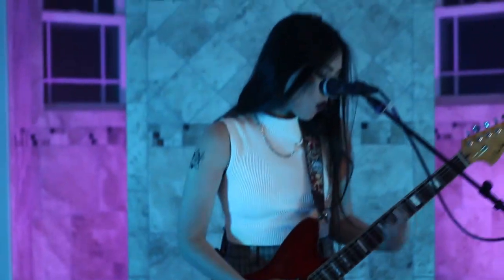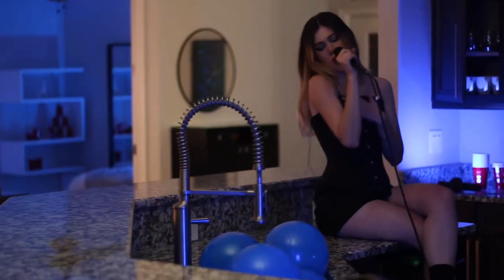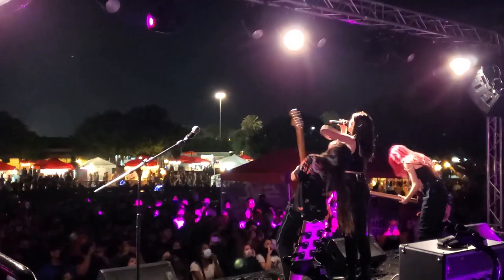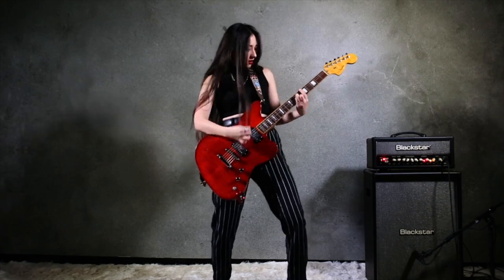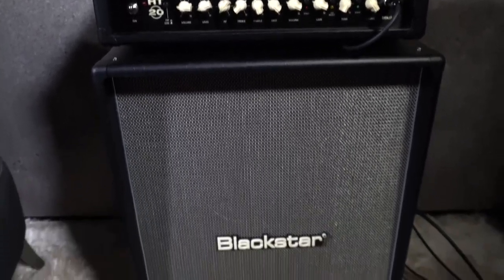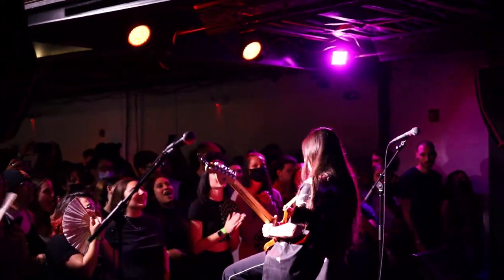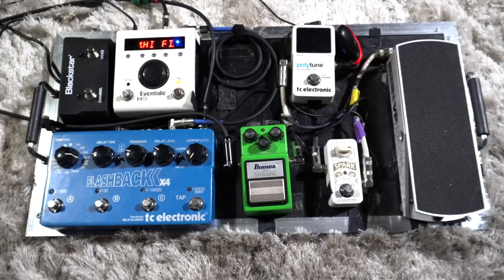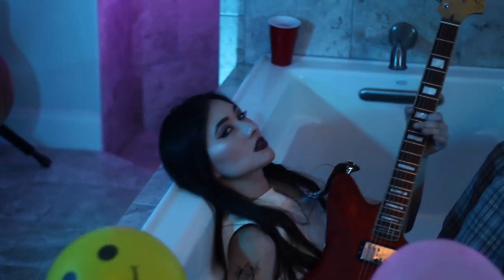In Conversation With Shelby Benson (Crimson Apple) | HT-20R MkII | Blackstar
We caught up with HT-20R MkII user Shelby Benson of Los Angeles based 4-piece sister outfit@CrimsonApple to chat all about tones, gear and creative processes. Check it out ⚡️